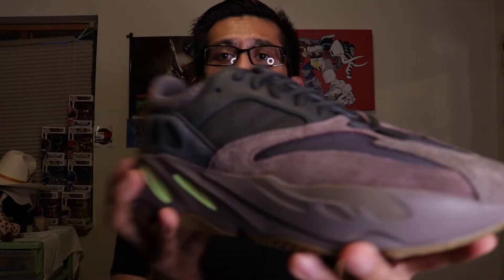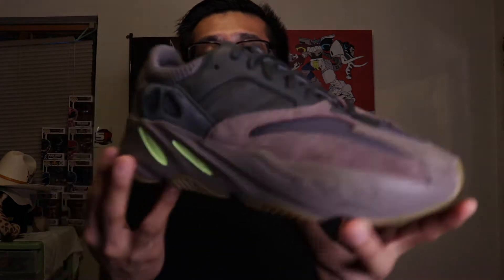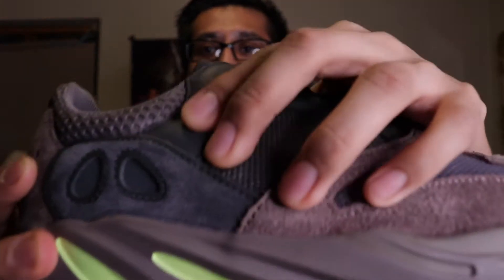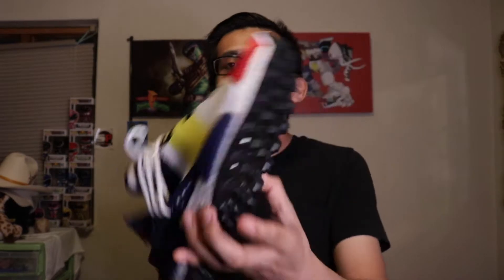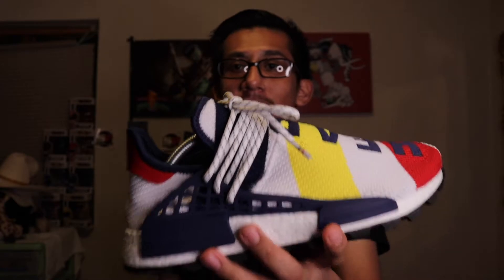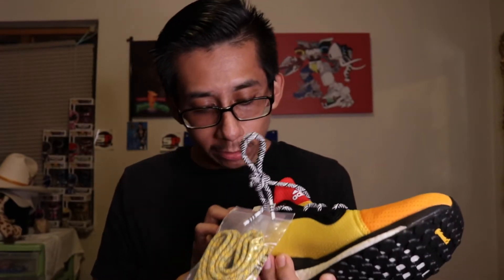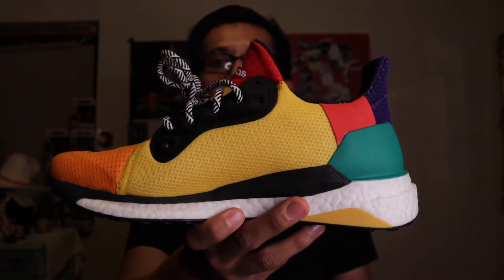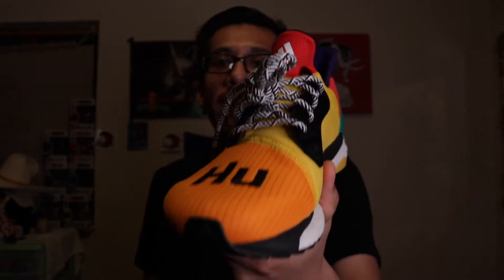WHAT IS GOING ON WITH ADIDAS?! BRAND NEW PICK UPS!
Xbox One GT: JMexMartinez
PSN: jmexmartinez